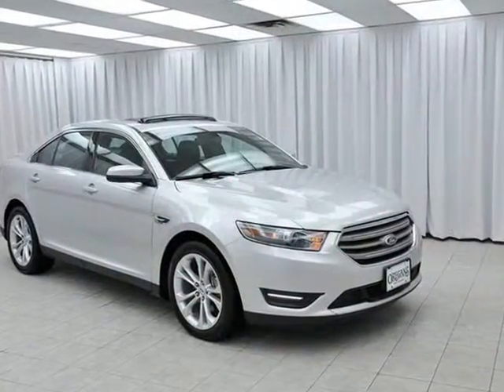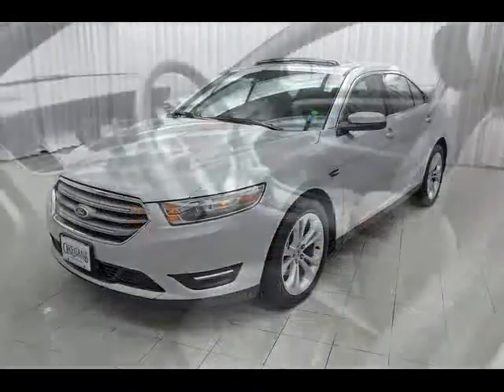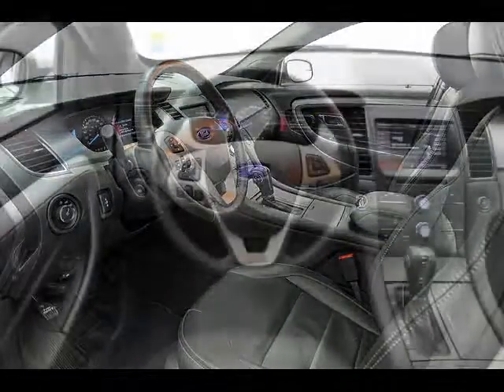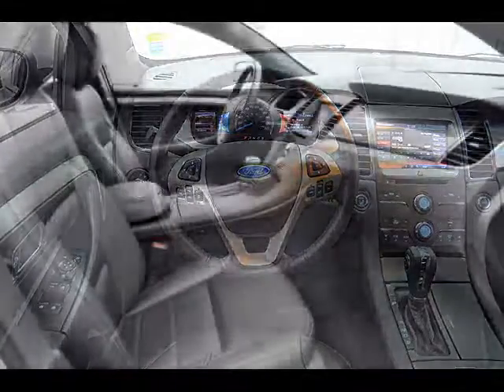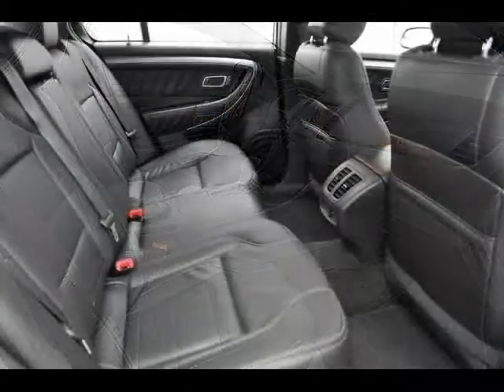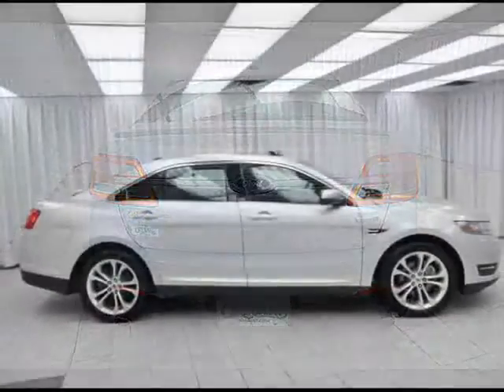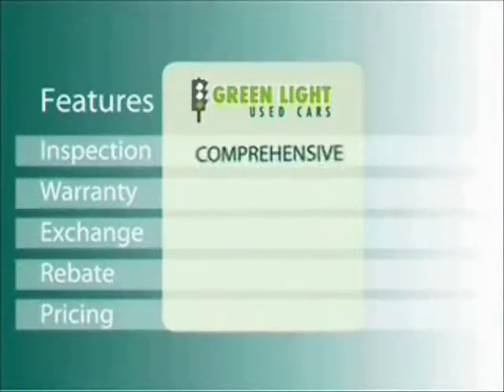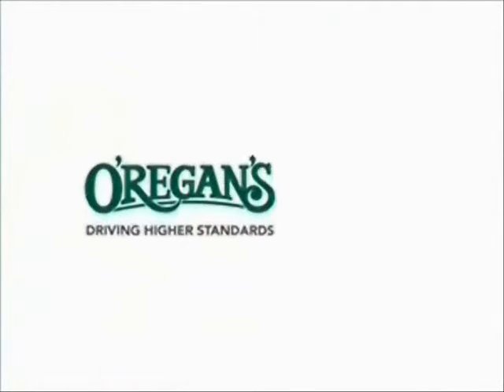G4261 taurus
Ford Taurus